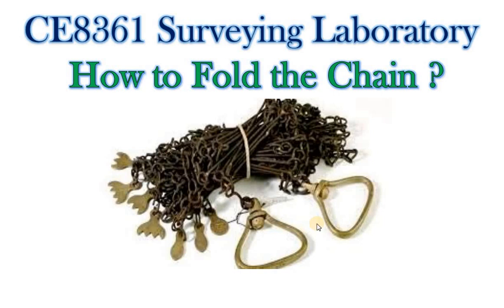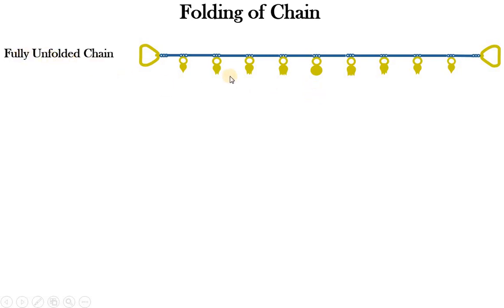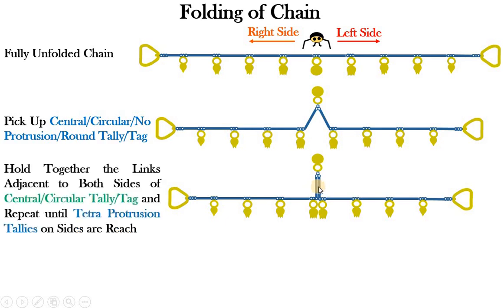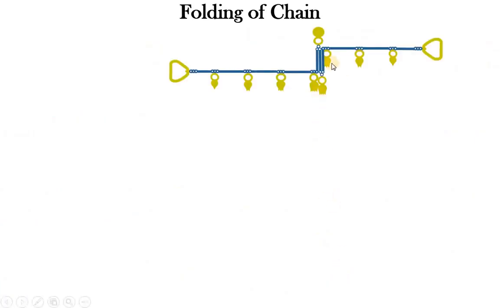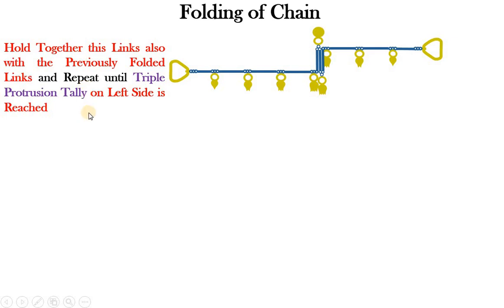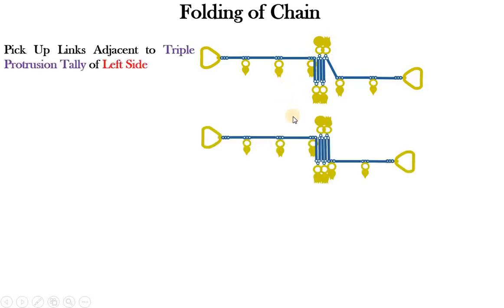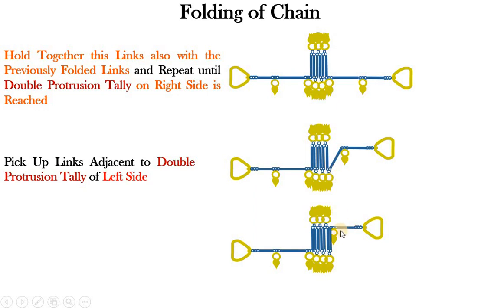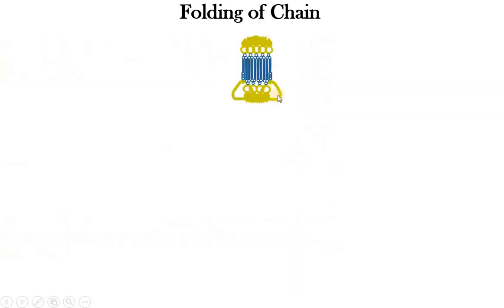How to Fold a Chain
Folding of Chain after Completion of Chain Survey in Detail.